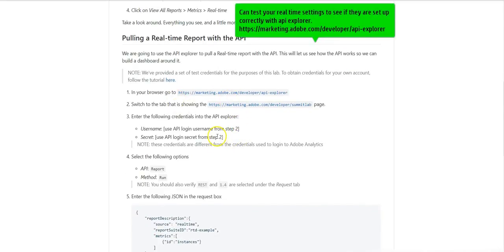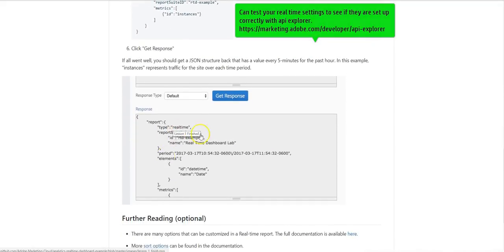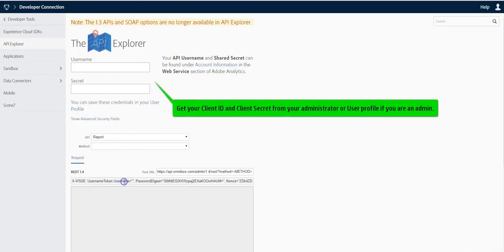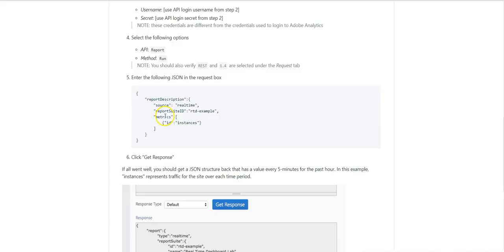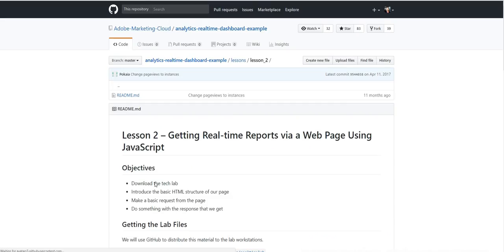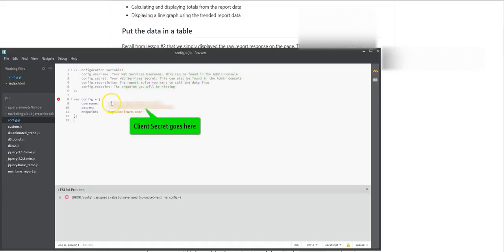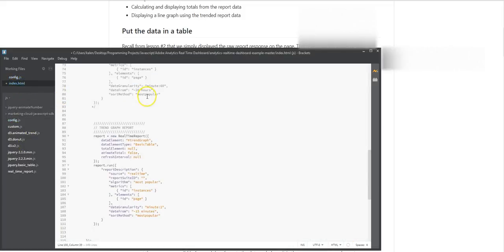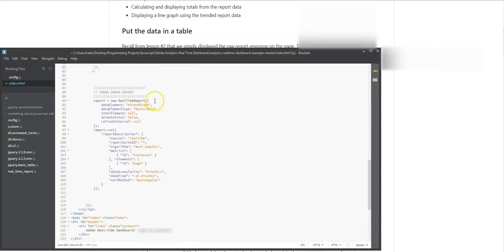Create An Adobe Analytics Real Time Report with Javascript in 10 Minutes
Easy POC for creating a real-time adobe analytics dashboard with javascript and jquery libraries.

3) Enable Real Time Reporting for Each Report Suite in Adobe Admin Settings

4) Get Client ID and Secret for token access to the Adobe API: (Get from your admin - they should have this in your user profile or if you're an admin it will be under user management in your profile).

5) Use your credentials/client id and secret and report suites to verify your real time reporting is working here:

*You will be using these to enter them into the config.js file under the js folder by editing in brackets and opening that file in particular

6) Add your report suites to the index.html file that you edit in brackets.

7) Go ahead and save and go to "Live Preview" under the file menu setting in brackets.  That's it!  Go ahead and test out other snippets of code blocks in the index file to see other real time report layouts and you can search online for variations of real time reporting mockups that other developers have done or do your own with the Adobe documentation.